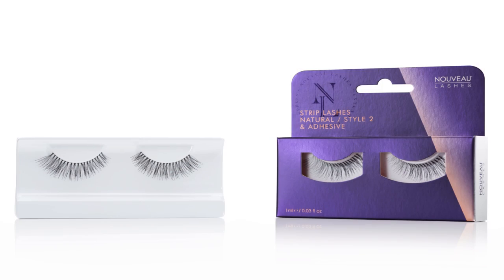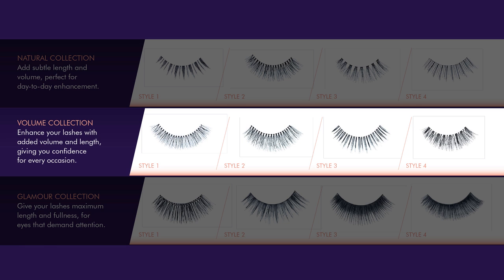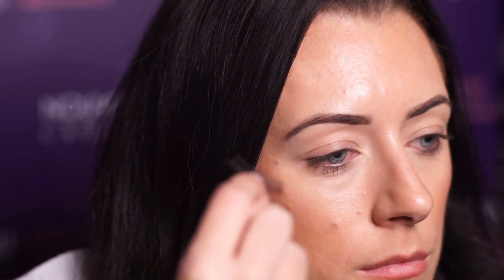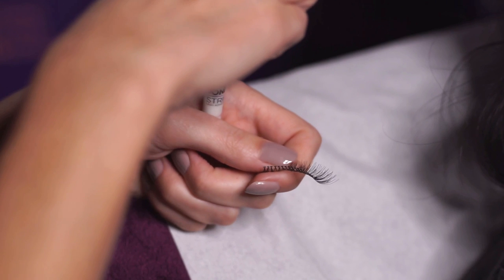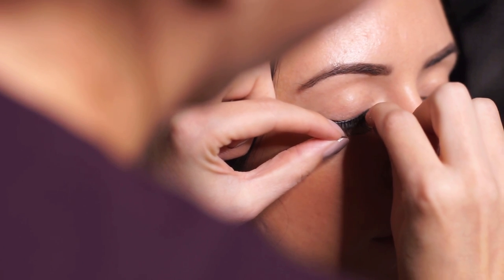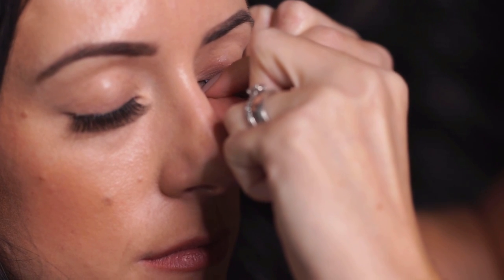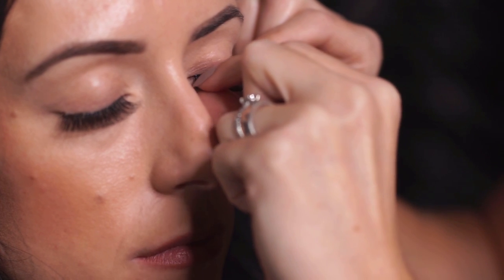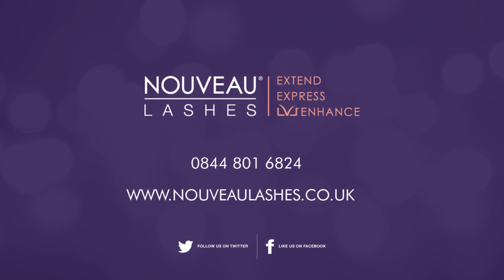How To Apply False Eyelashes Like A Pro by Nouveau Lashes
Discover how to apply your false eyelashes like a professional with our Head Trainer Carrie Fuell